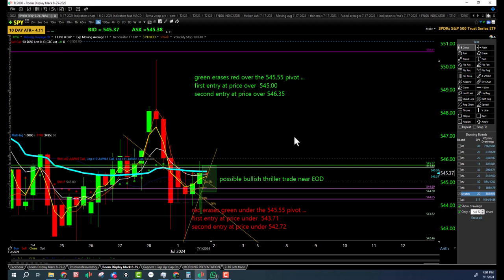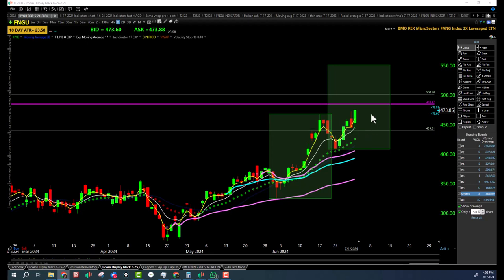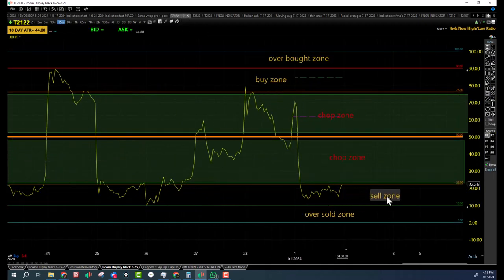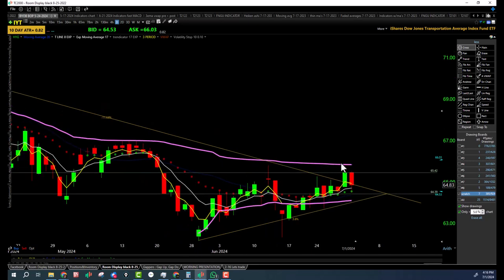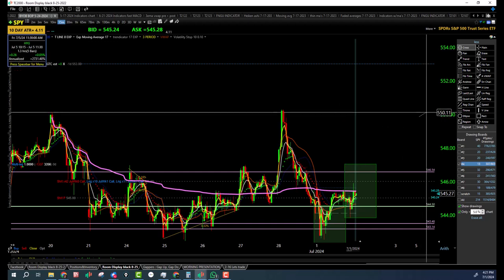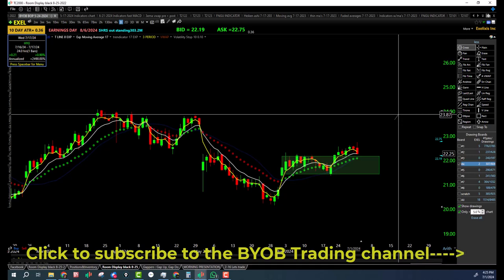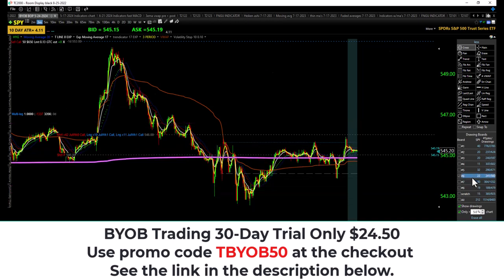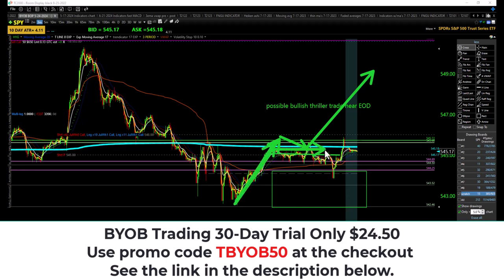July 1st, 2024 BYOB Market Wrap Up For educational purposes only.